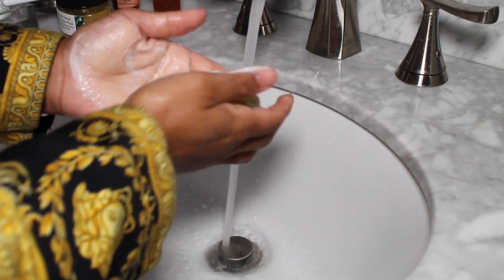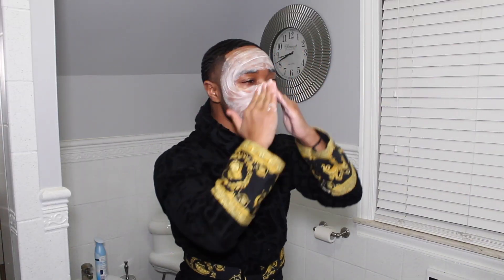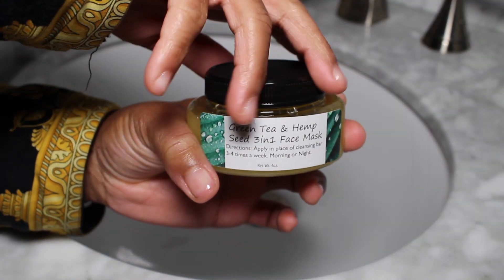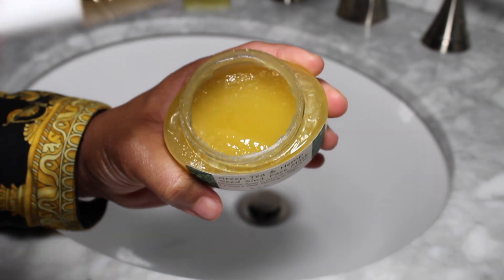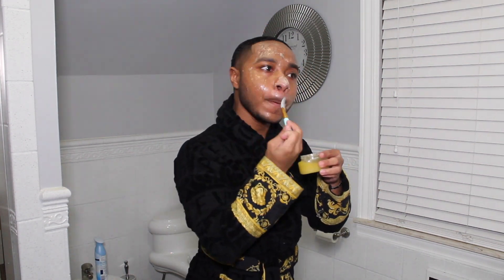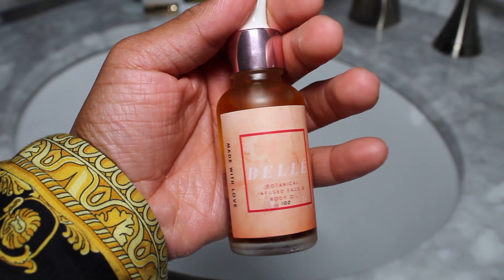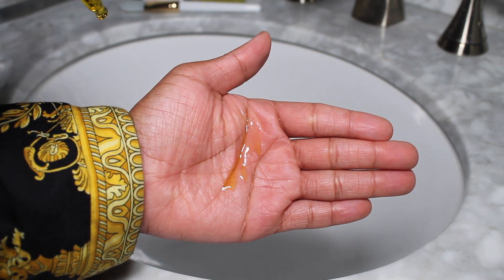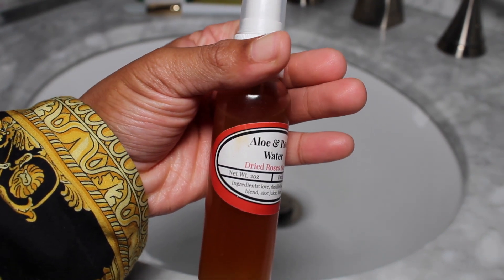GET READY FOR BED WITH ME! | Cederick Campbell Jr.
Thank you so much to Simply Belle Essentials for partnering with me to bring you this video! I am seen using the
• Moisturizing Soap Bar
• Green Tea 3in1 Face Mask
• Aloe and Rose Water Spray
• Botanical Infused Face & Body Oil

Tops Size: XS/S
Bottoms: 28-30/XS/S
Shoe Size: Men’s: 5.5  Women’s: 7  Euro: 37.5

Equipment:
Ring Light
Microphone Adapter

White Desk Chair
Faux Fur Rug/Chair Cover